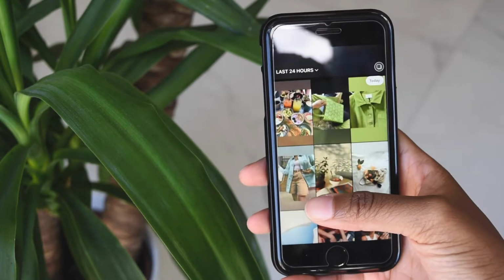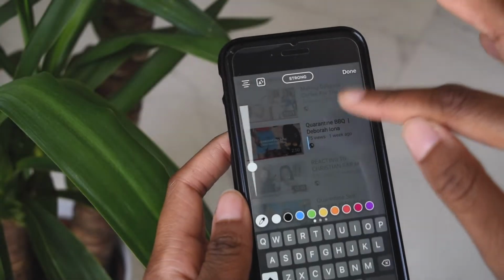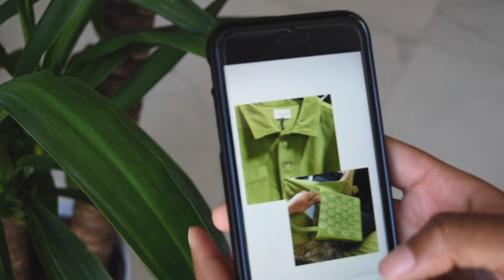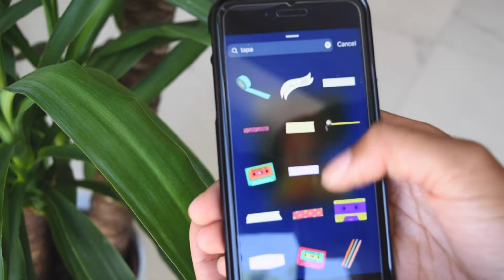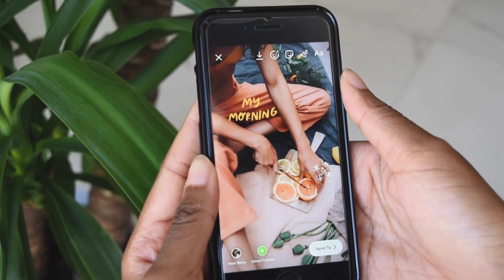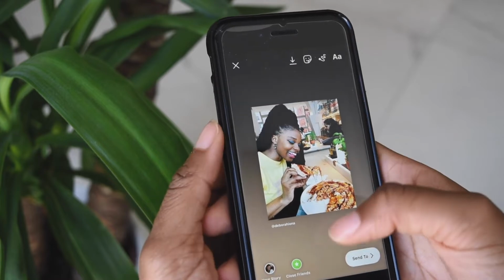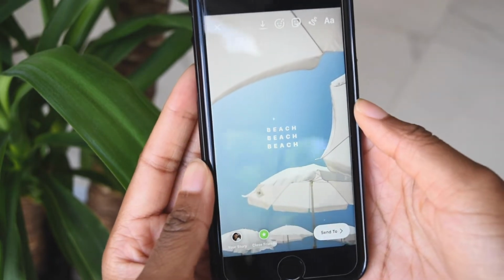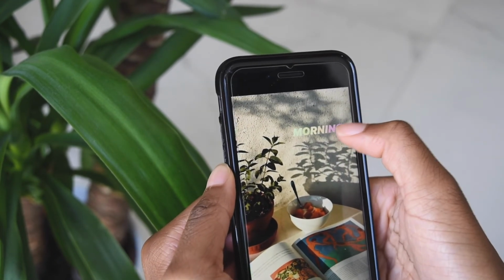How I Edit My Instagram Stories 2020 [Part 1] | Deborah Iona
Hey guys! Highly requested video on how I edit my Instagram Stories - straight from the Instagram app! In this video, I show you some creative tips and tricks on how to make your Instagram stories cute! Get creative with it and have fun!

Let me know which one was your favourite!

Deborah x